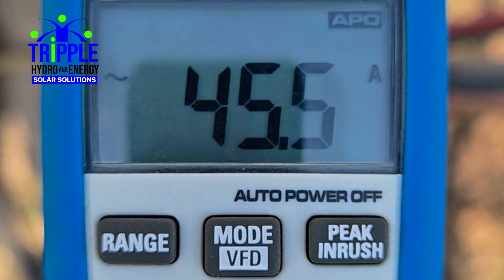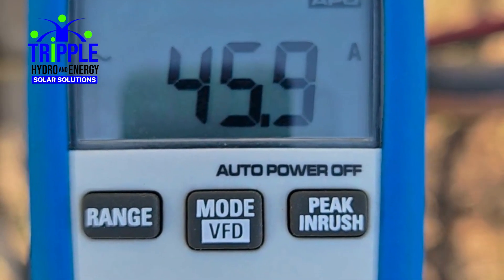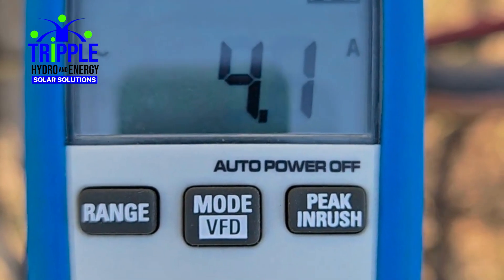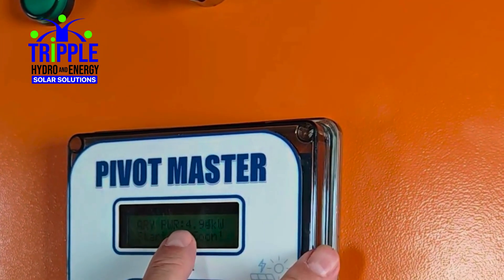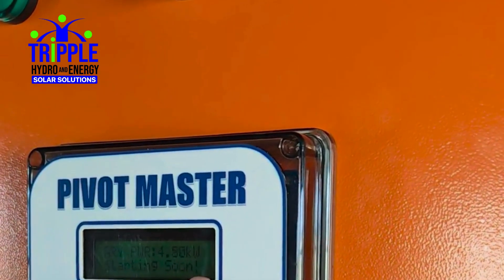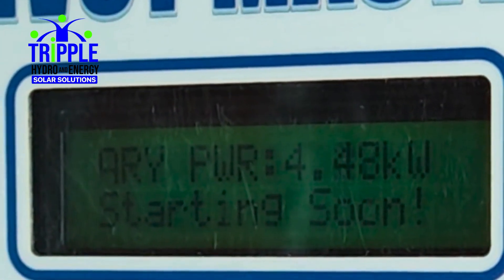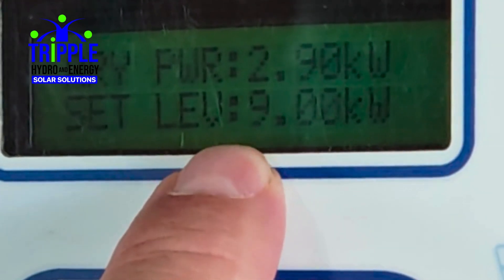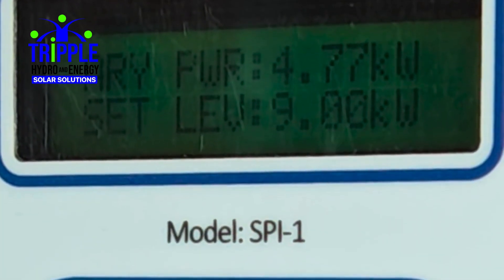Revolutionizing Solar Irrigation: Pivot Master Solar Power Supply for Pivots and Pump Control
Discover how the Pivot Master Solar Power Supply transforms irrigation by integrating solar energy into pivot systems. Learn how this innovative solution powers your pivot control and pivot pump, eliminating the need for costly batteries and inverters. Whether you're off-grid or in a hybrid setup, Pivot Master provides efficient, sustainable, and consistent irrigation. Watch to see how it can help you optimize solar power and reduce operational costs while boosting crop yields.